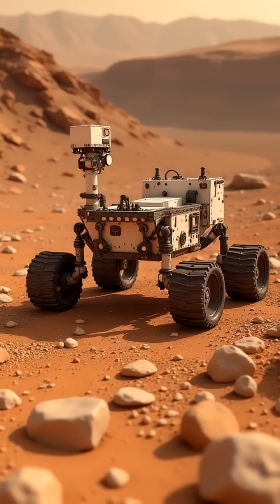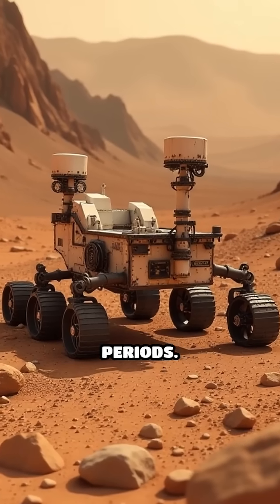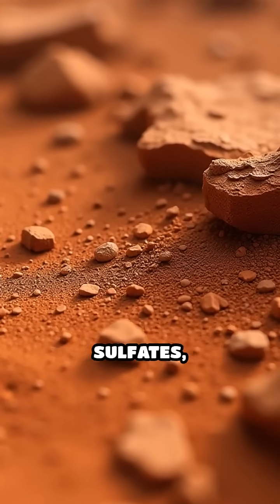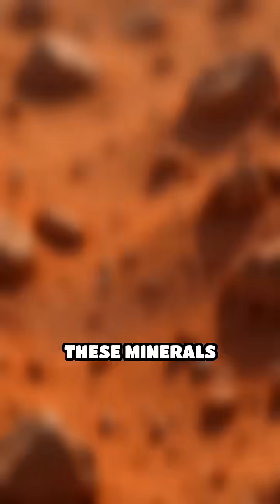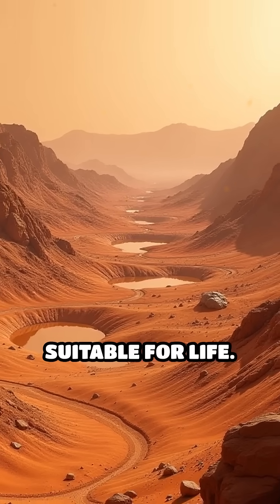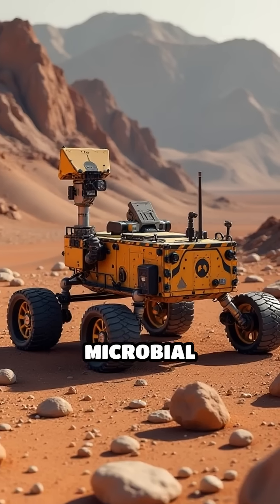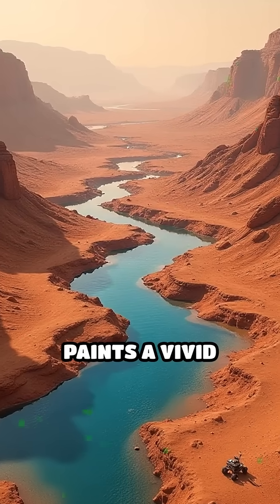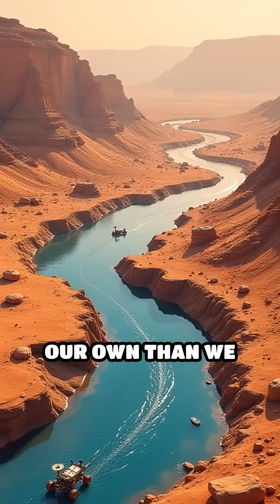Did Ancient Rivers Flow on Mars?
Did Mars once have flowing rivers and lakes? Explore the stunning evidence of ancient water on the Red Planet!